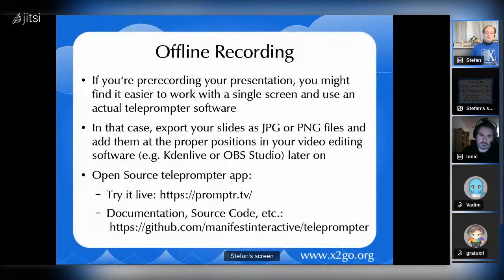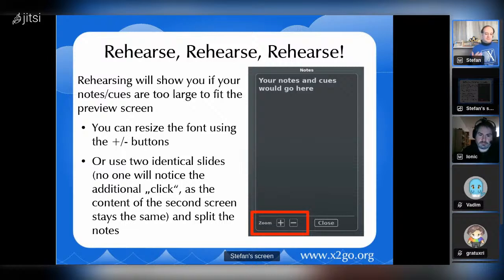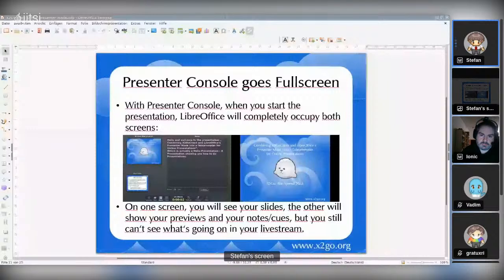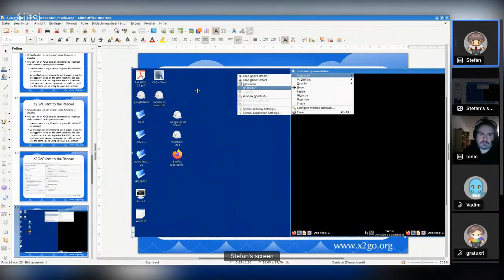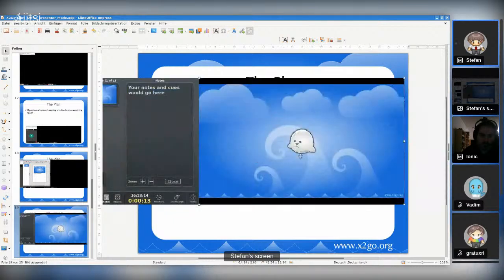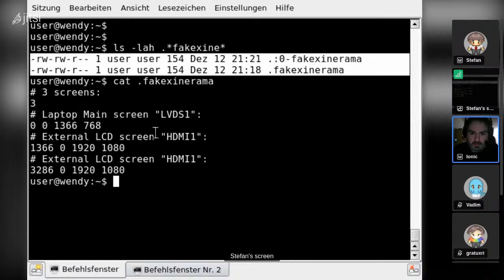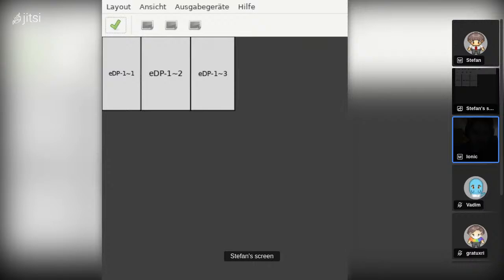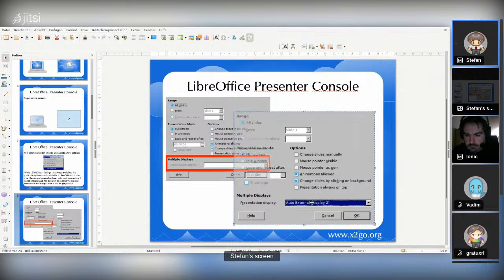X2Go: The Spread 2023: Turning X2GoClient&LibreOffice Impress into a Teleprompter for Presentations